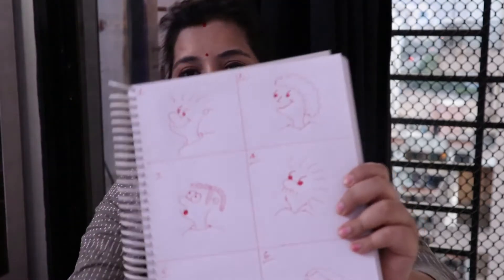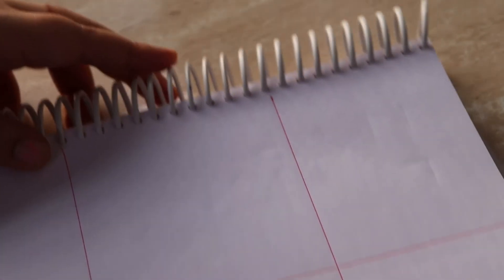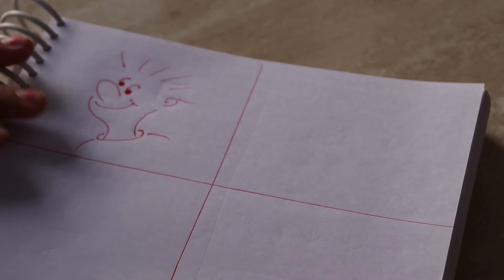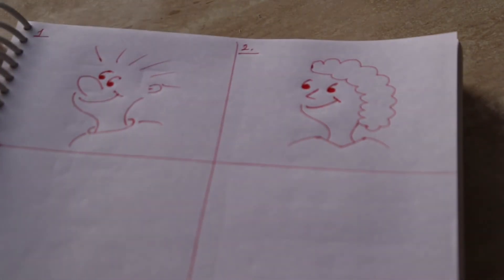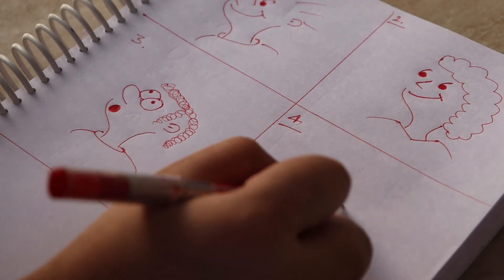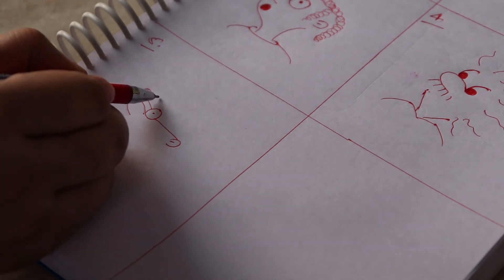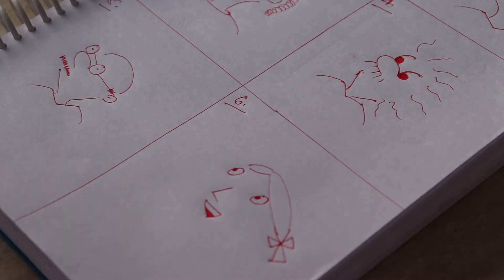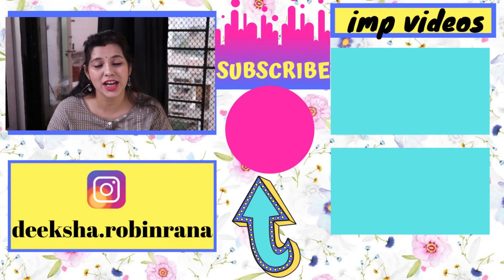खाली समय मे बच्चों को आसानी से Draw करना सिखाये l how to draw easily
Toys for babies up to 12 months
1. Colorful Lovely Attractive Rattles
2. ChuChu Colorful Squeeze Bath Toys
3. Animal Finger Puppets
4. playing mat with piano
5. Baby Photo Prop Banner
6. Playing mat

toys for 1 year to 2 years young baby
1. Learn Numbers, Motor Skills
2. Stacking Drums
3. Piano Keyboard Toy
4. Kids Play Tent House
5. Battery driven kid car (must check)

Baby essentials Diapering
1. Diaper pant
2. diaper tap
3. Wipes
4. Rash cream
5. Cloth nappy
6. Cloth diaper
7. Changing mats
8. Diaper bag

Bathing products
1. Body wash
2. Shampoo
3. Soap
4. Extreme soft towel
5. Bathtub
6. Detergent for baby clothes
Skincare
1. Body lotion
2. Massage oil
3. Rash cream
4. Baby powder
5. Hairbrush
6. Powderpuff with box
Nail care
Baby gear
1. Stroller/Pram
2. Carrier
3. Car seat
4. Potty training seat
5. Baby onboard sign

Bottle feeding
1. Bottle plastic
2. Steel bottle
3. Glass bottle
4. milk formula for 0-6 month baby
5. milk formula for 6-12 month baby
6. milk formula for 1-2 year young baby
7. Silicon bibs
8. Bottle cleaning liquid
9. Cleaning brush
10. Bottle cover
11. 3 in 1 steam sterilizer
Manual breast pump
Electric breast pump

Breastfeeding
1. nursing cover
2. feeding pillow
Teething
1. Sophie the giraffe
2. teethers
3. teething necklace (try local medical store for this )
4. pacifiers
food nibbler
miracle 360 sippy cup
sleeping products
1. swaddles
2. blankets
3. 2 in1 sleeping bag
4. mosquito net
5. bedding for newborn
6. waterproof bed protector
baby’s room essentials
1. crib cum toddler bed
2. bache ka sone ka jhula
3. high chair
4. chair booster
5. baby safety playing mat
6. starry lights
7. glow in the dark sticker
let's make your baby happy
1. rocking chair
2. baby walker
health care
1. thermometer
2. After Bite Roll On for Rashes & Mosquito Bites
oral care
1. gum massager for infants
2. electric toothbrush
3. toothpaste
baby proofing
1. Edge and Corner Guards
2. Baby Safety Reusable Locks for Drawers
3. Bed Rail Guard for Baby

यहाँ दी गयी जानकारी की सटीकता, समयबद्धता और वास्‍तविकता सुनिश्‍चित करने का हर सम्‍भव प्रयास किया गया है । यहाँ सभी सामग्री केवल दर्शको की जानकारी और ज्ञानवर्धन के लिए दी गई है।